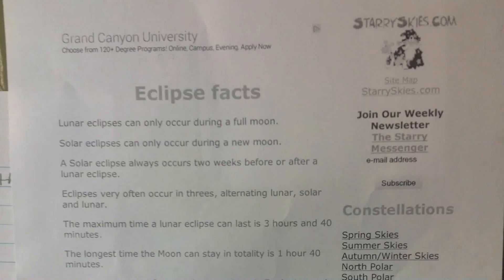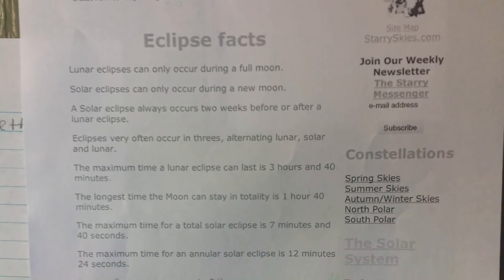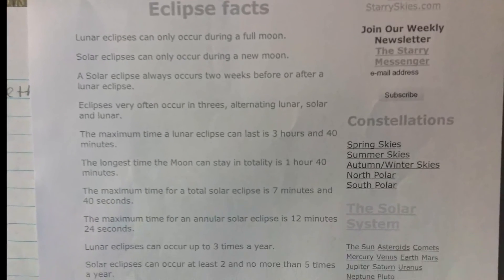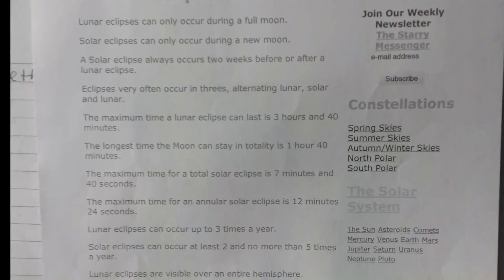Ch 07 4th Grade Science Vocabulary Support